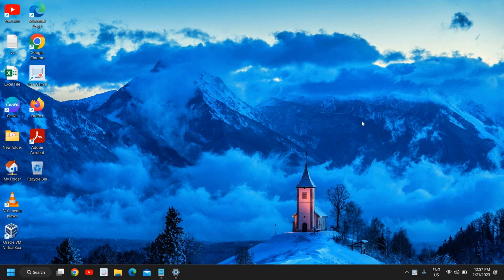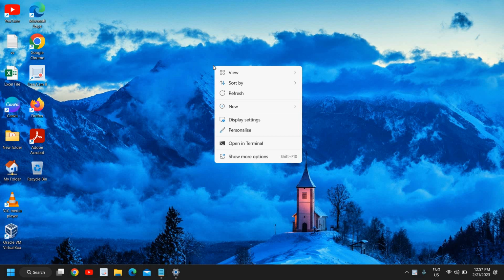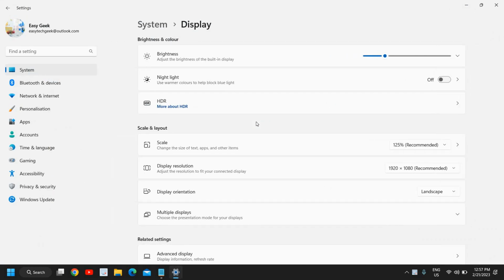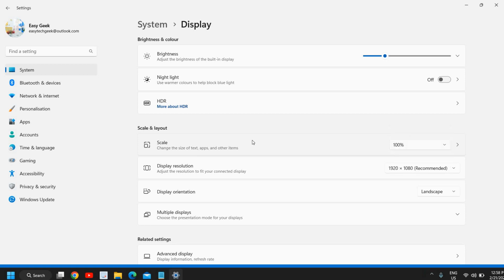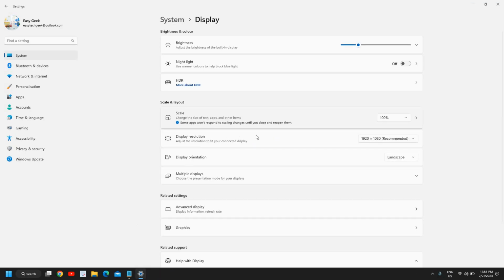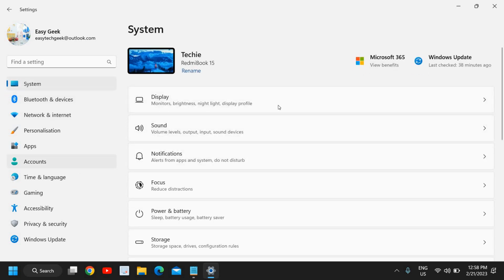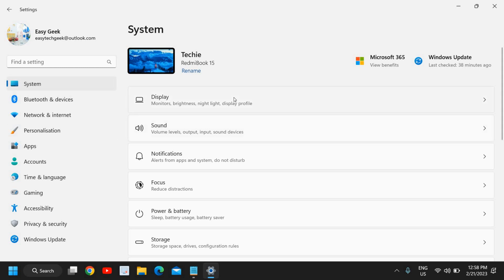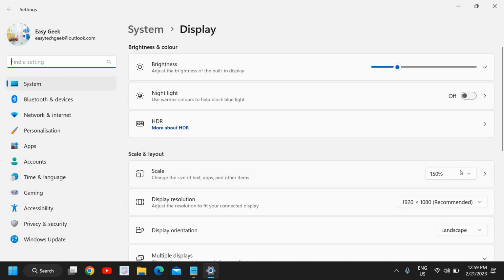How Change the Font Size in Windows 11 (Easy Way)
Windows 11 has a lot of features and font size is one of them. In this video, we'll show viewers how to change the font size in Windows 11. We'll go over where to find the setting and how to change the font size. We'll also provide some tips on what to keep in mind when changing the font size. There are different methods to change the font size in Windows 11, and this video will provide step-by-step instructions on how to do it. From the Control Panel to the Display Settings tab, this video will walk you through the entire process. With this information, you can easily make the font size on your Windows 11 computer just the way you want it!